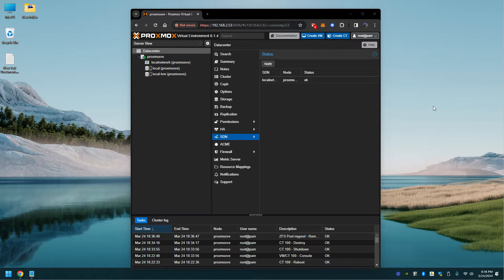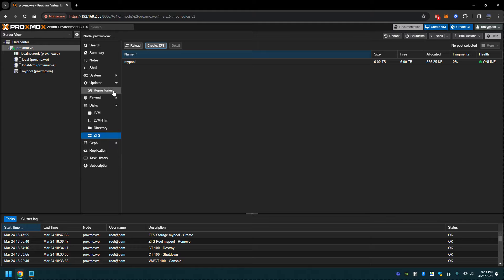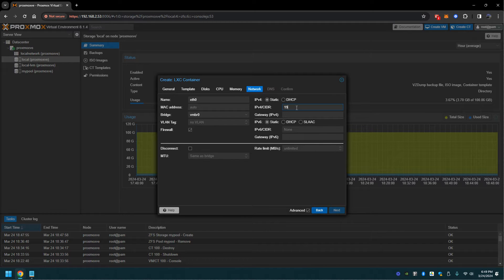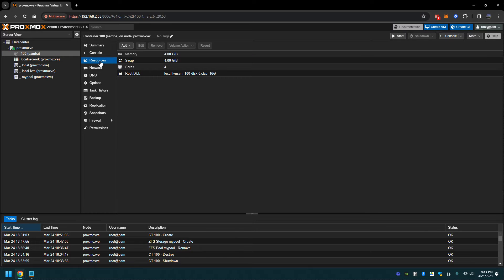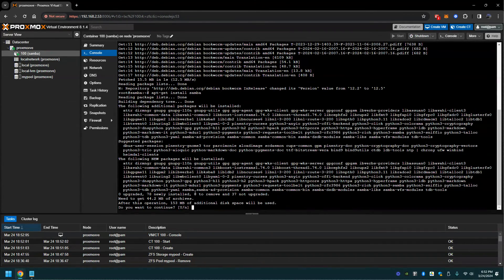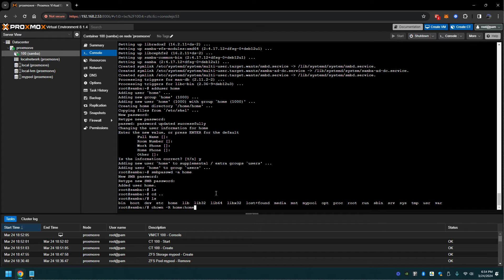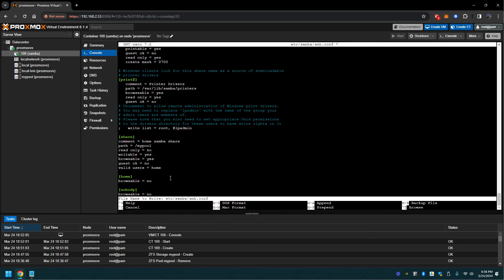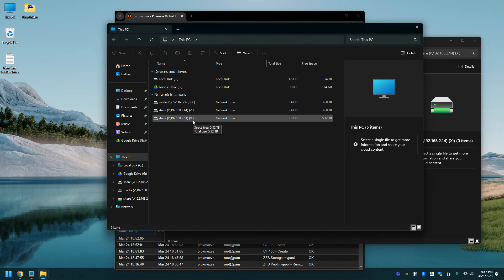Create ZFS Pool, Linux LXC Container for Samba/SMB in Proxmox - Home Server Network & File Sharing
Created a ZFS pool in Raid1/Mirror on Proxmox
Created a Debian LXC Container for Samba/SMB network share and file sharing.
Creating this for home/NAS server

Steps outlined below

Set up ZFS pool in raid1 slash/mirror

Set up samba container using Debian

Add ZFS pool resource to container

Debian steps
apt-get update

apt-get install samba

adduser home

smbpasswd -a home

chown -R home:home /mypool

nano /etc/samba/smb.conf

comment = home samba share
path = /mypool
read only = no
writable = yes
browsable = yes
guest ok = no
valid users = home

[home]
browsable = no

[nobody]
browsable = no

systemctl restart smbd